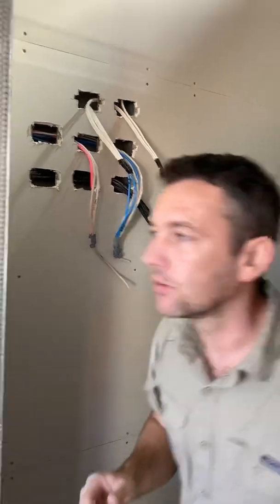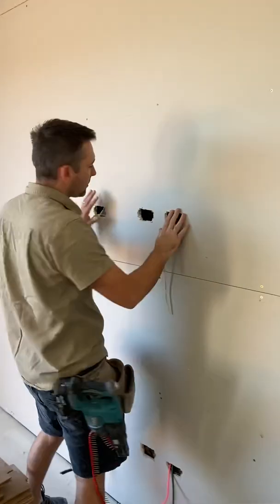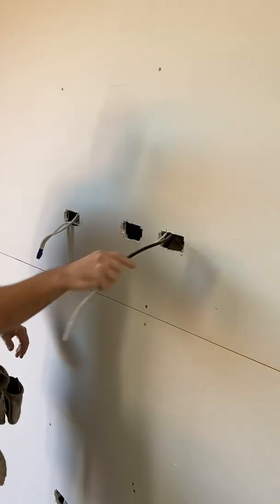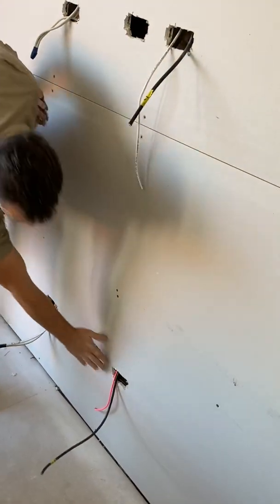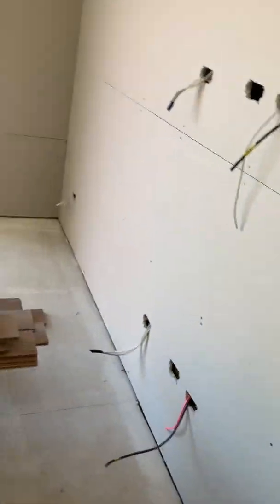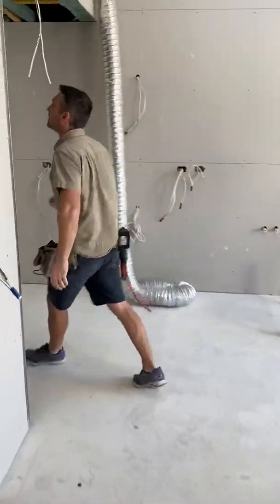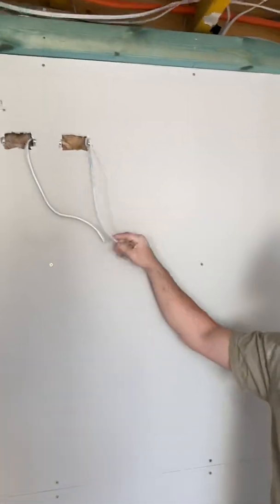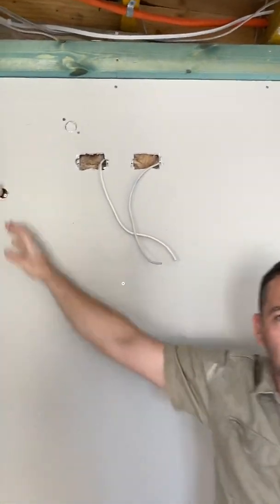In home cabling for data and tv ready for high speed nbn and internet enabled devices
A tour of In home cabling for data and tv ready for high speed nbn and internet enabled devices.

We cover:
Location of central distribution point(cdp) where you put your router and distance from electrical panel
Ethernet from exterior connection to cdp
Ethernet for bedrooms, kitchen, tv
Coax for bedrooms, Lounge and aerial and why coax should be at the cdp

Ref:
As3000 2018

A licences electrician is required for installation.